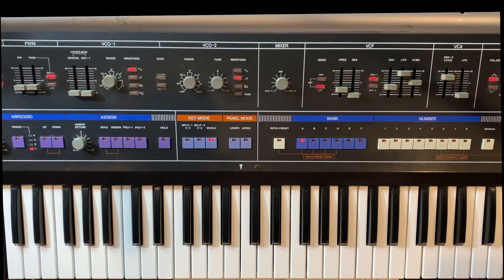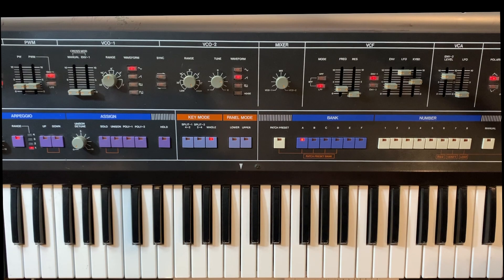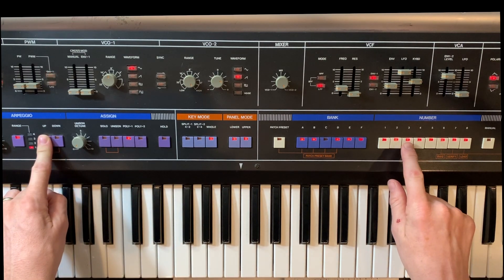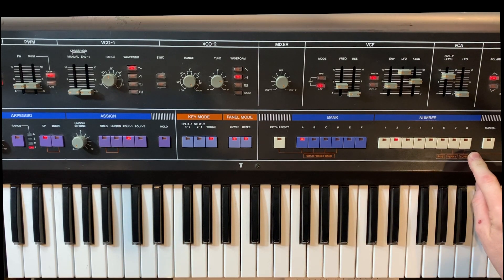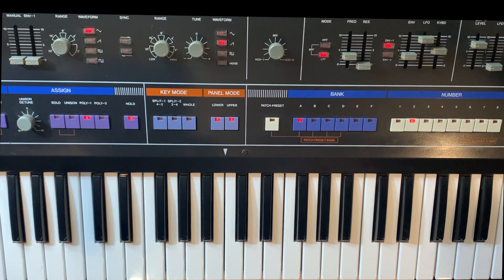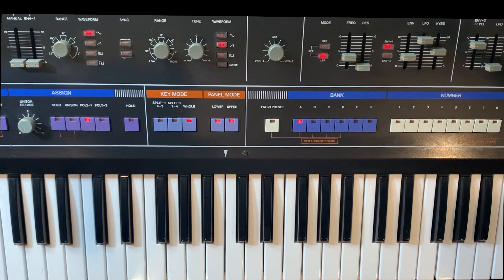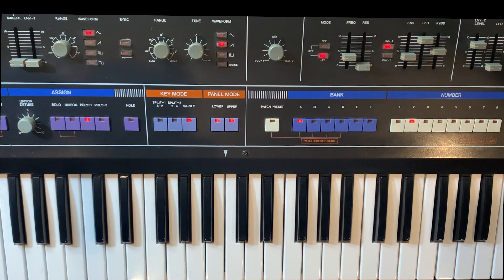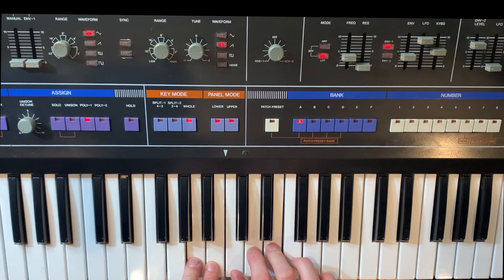Jupiter-6 Europa Arpeggiator Basic Operation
A quick overview of some of the base arpeggiator features that come with the Europa upgrade for the Roland Jupiter-6